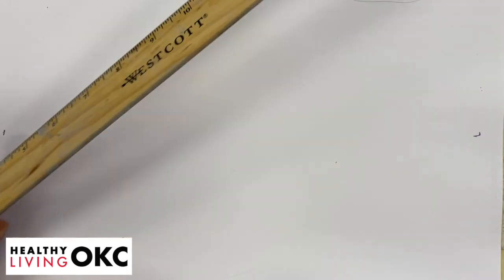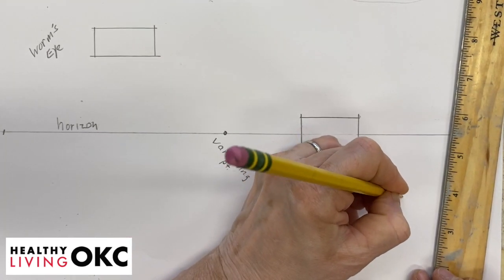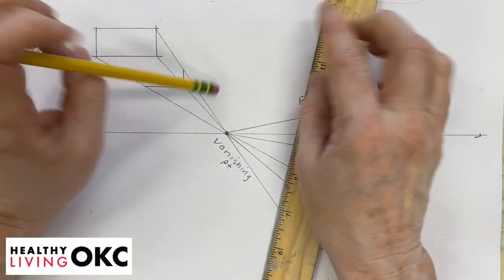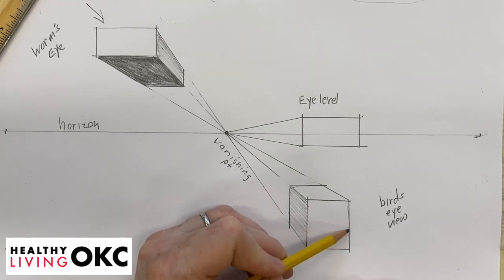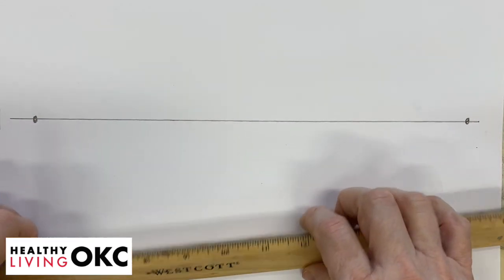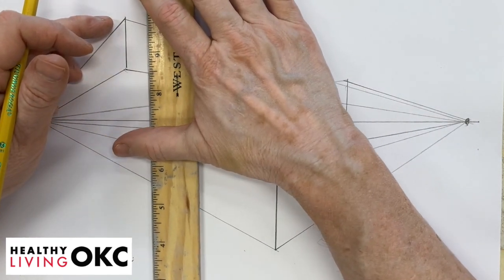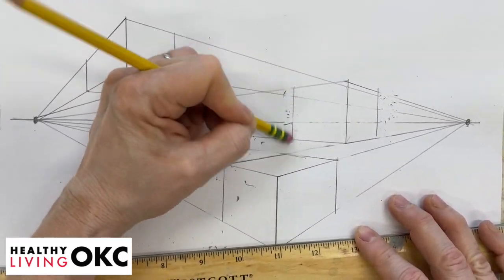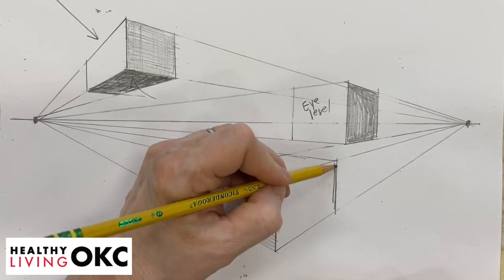Beginning Perspective with Cheryl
Using a straight edge, pencil, and paper this will be an introduction to 1 and 2 point perspective.